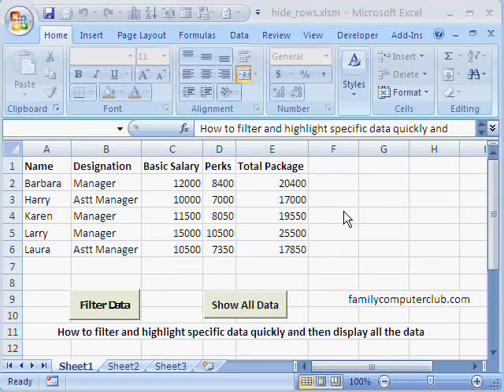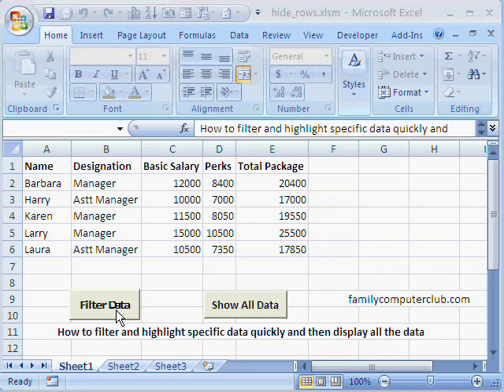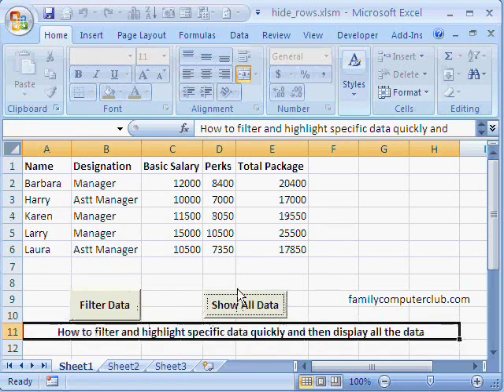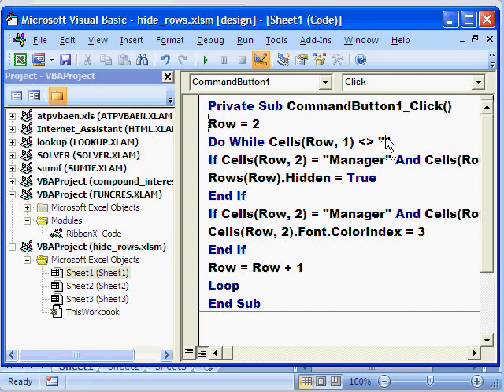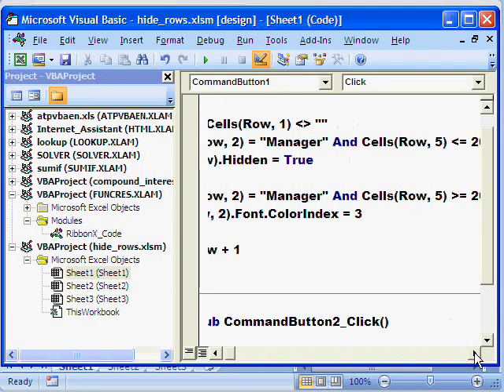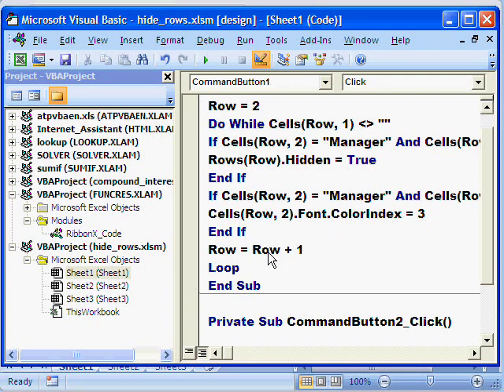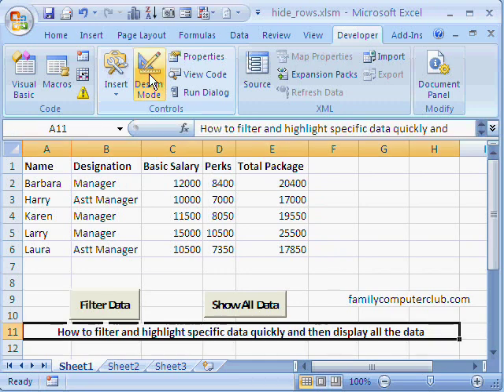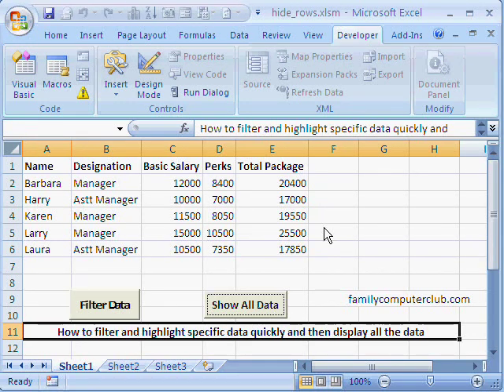Filter or hide and then display Excel data using a macro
Welcome to the on youtube!
You can use a macro attached to a command button to filter or hide rows to analyze data in Microsoft Excel. The process is powerful because you can also use conditional formatting at the same time to highlight specific data.
One command button uses a looping process to identify the row which meets the condition and then hides it. The next condition highlights specific data using the font and colorindex properties.
The second button uses the font and colorindex properties to make the data black again and also unhides or shows the rows.
The macro code is really easy.